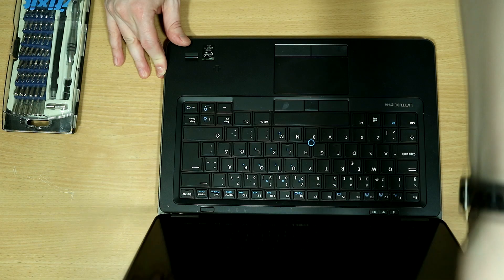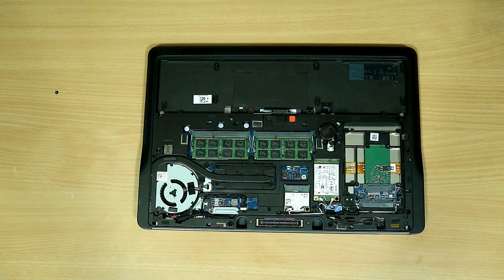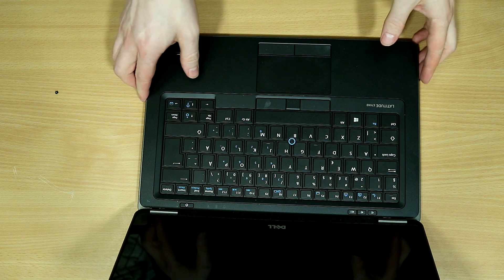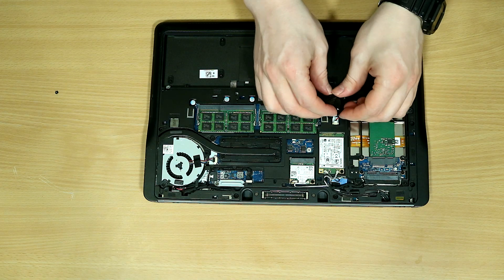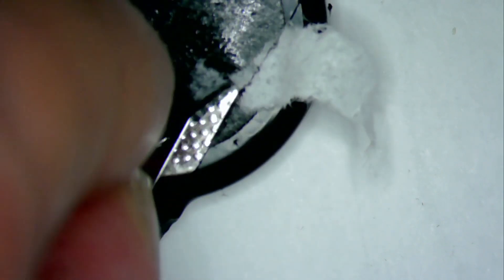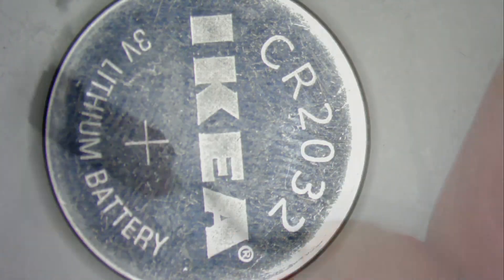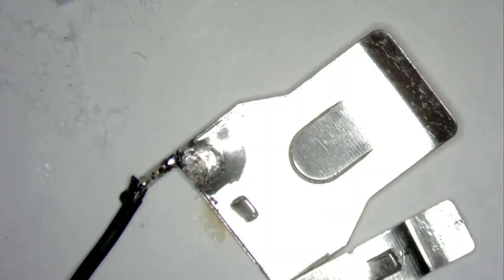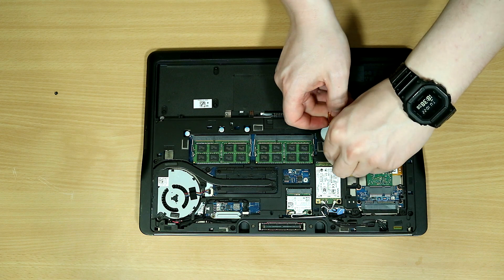Fixing a Dell Latitude E7440 that won't start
Dell Latitude E7440 won't start, just a black screen, for some reason instead of informing the user that CMOS / Clock battery is dead the machine just silently refuses to start. Here is how to rectify that even if you don't have access to the original replacement part.